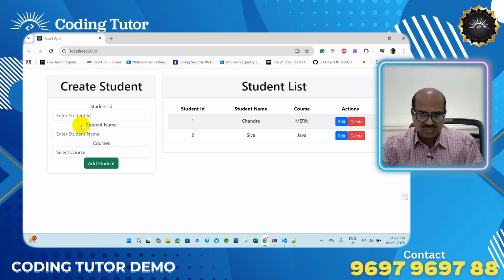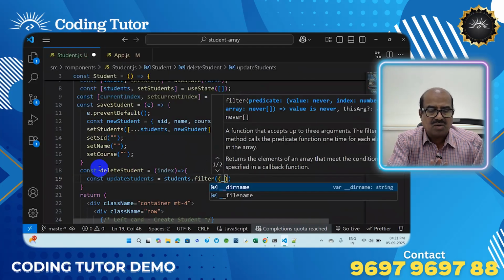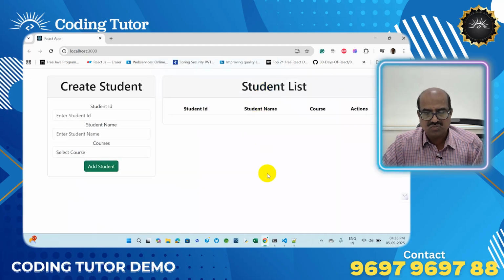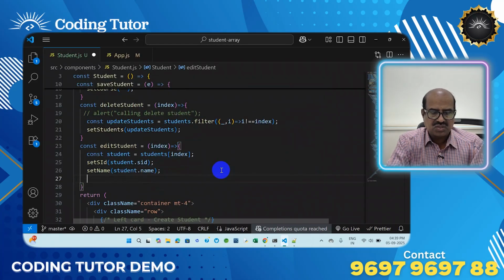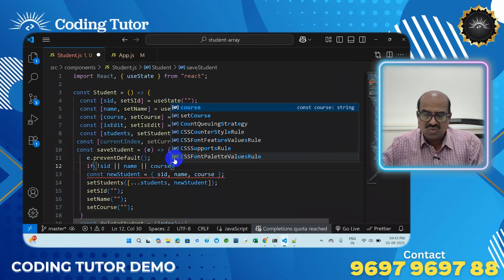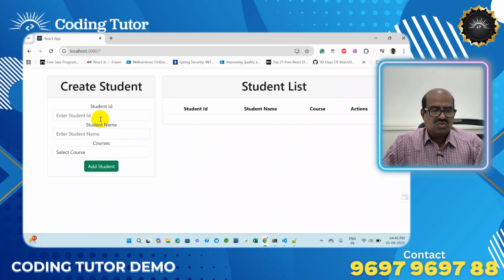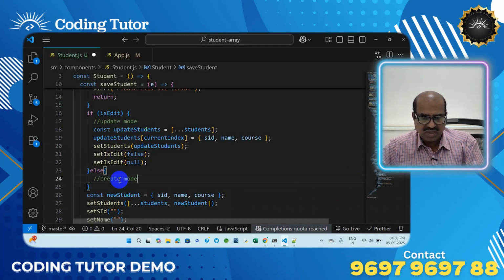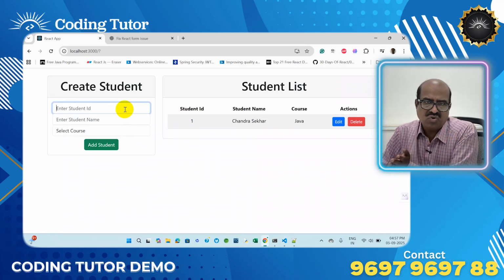Coding Tutor Demo by Mr Chandra Sekhar Bijibilla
Coding Tutor Demo – By Mr. Chandra Sekhar Bijibilla Ep -011, React JS Array Crud Operations